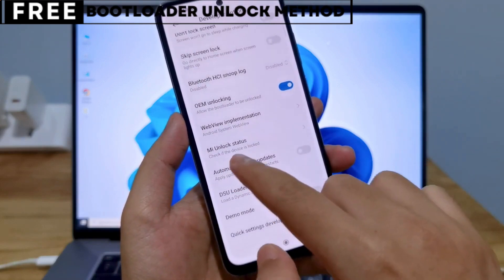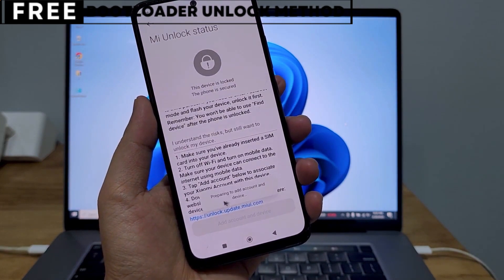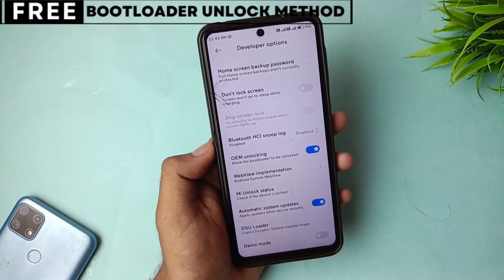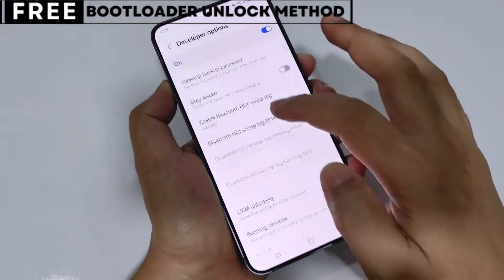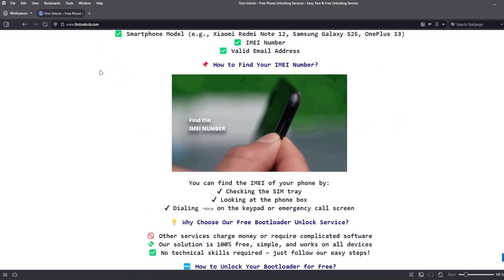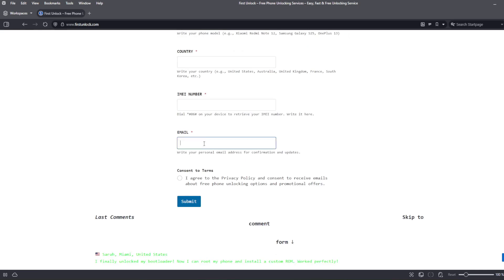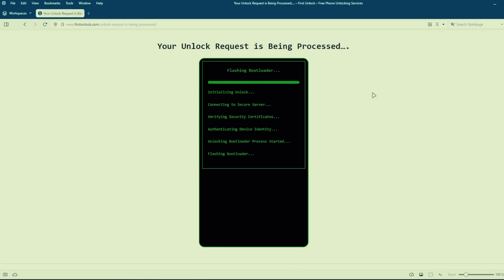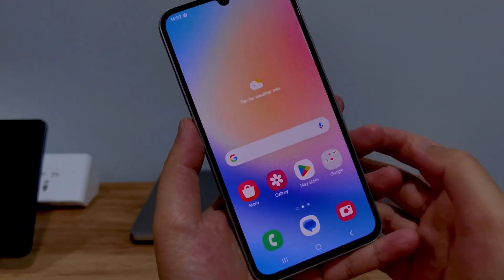How To Unlock Bootloader Poco F3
Unlocking the bootloader on your Poco F3 gives you access to endless customization options, including custom ROMs, root access, and advanced tweaks. Xiaomi provides an official method to unlock the Poco F3 bootloader, and this guide explains every step in detail.

The process requires you to enable OEM unlocking, connect to Mi Unlock Tool, and follow the required waiting period. Once completed, your Poco F3 will be fully unlocked and ready for modifications.

poco f3 bootloader unlock, unlock poco bootloader, poco f3 fastboot, xiaomi unlock bootloader, poco f3 root unlock